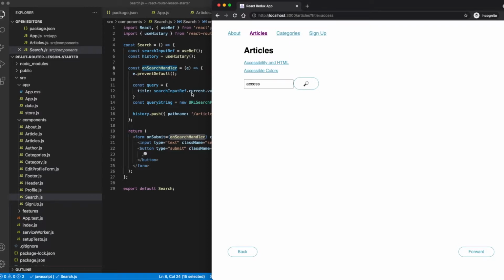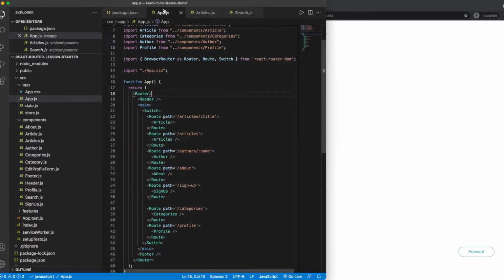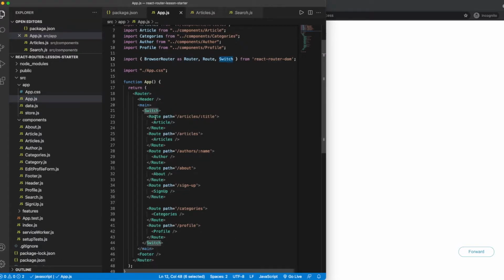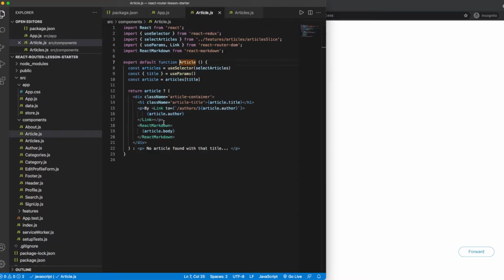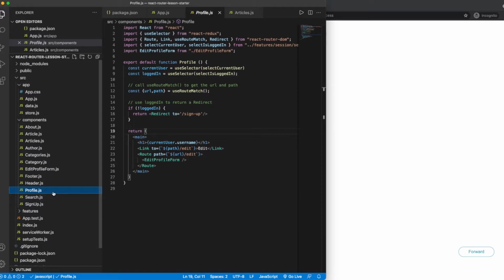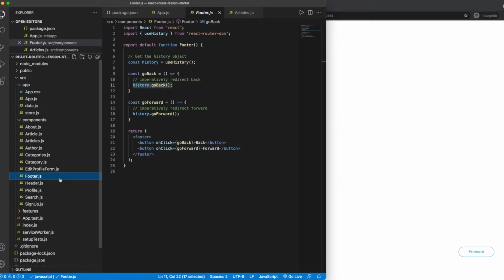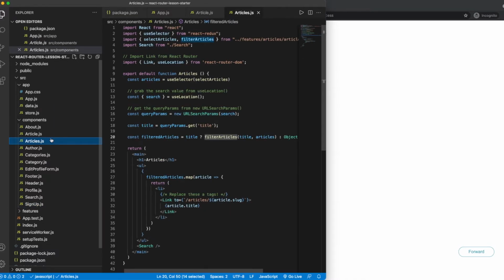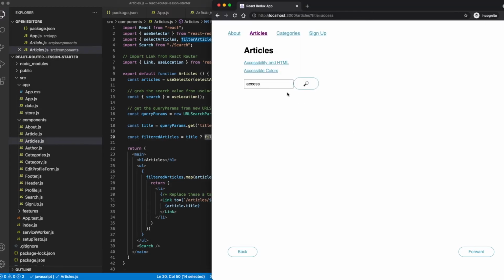Learn React Router Exercise 14 Review